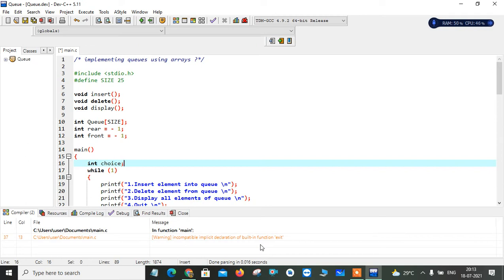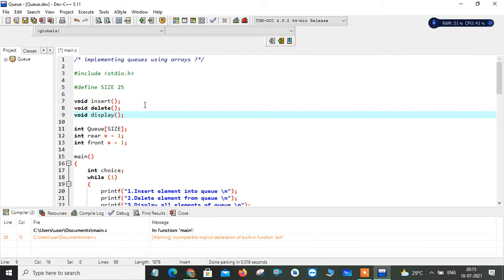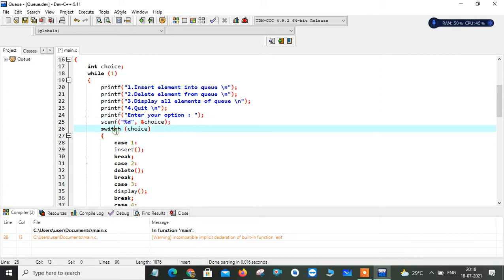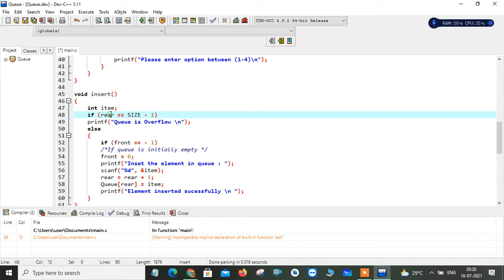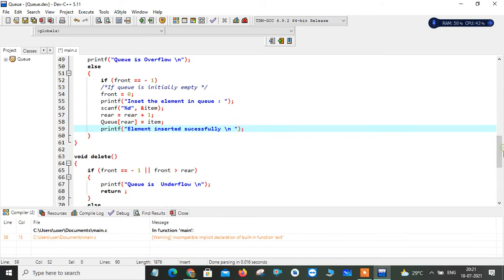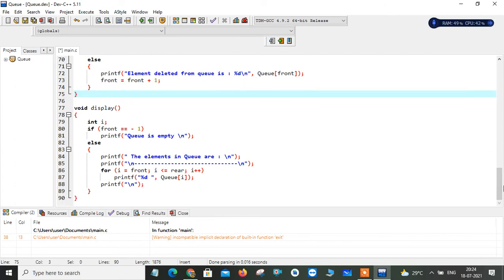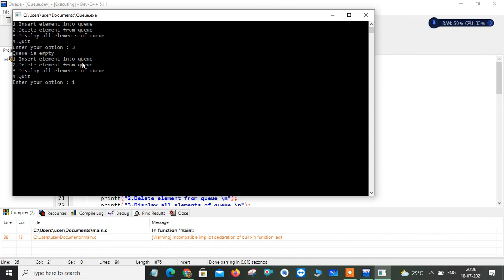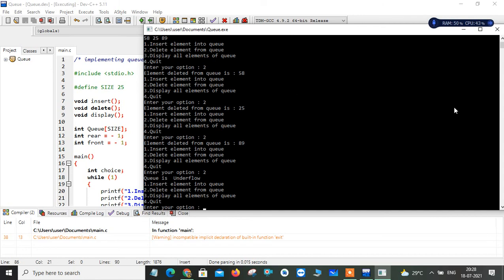Queues implementation using arrays|| Data Structures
In this video, I explained how to implement Queue operation using arrays concept in the C programming language.